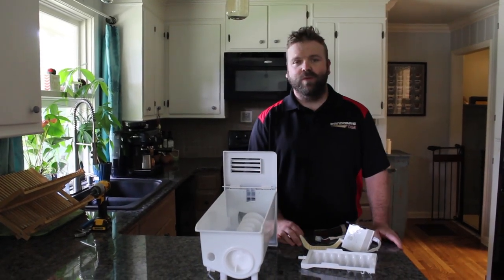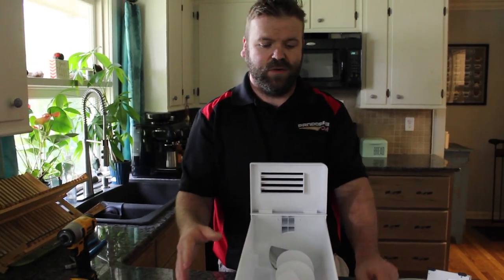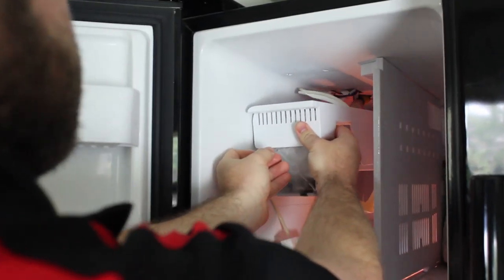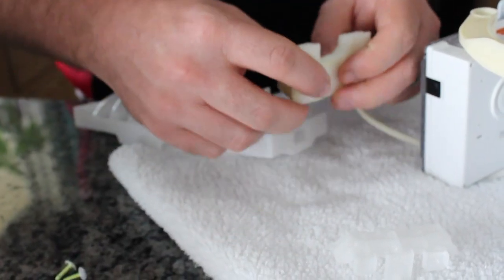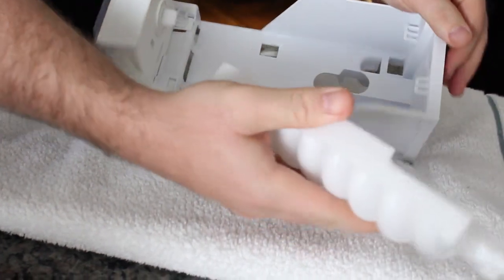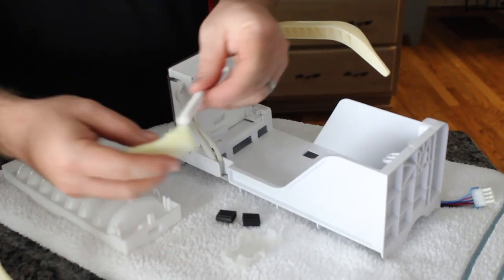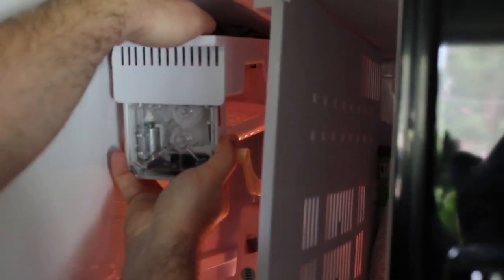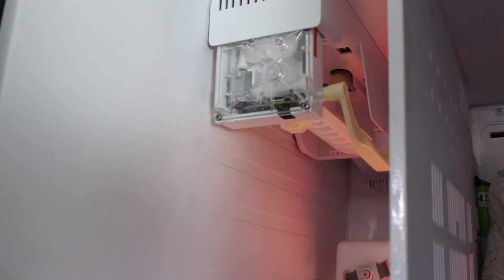HOW TO FIX A SAMSUNG ICE MAKER | ANYONE CAN DO IT!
Supplying Demand carries over one thousand parts for Appliances, HVAC, and Plumbing, as well as repair tools and cleaning products. Our featured ice makers can be found exclusively on our Amazon store.

ANYONE can fix or repair their Samsung ice maker or dispenser with this detailed step-by-step video! Always make sure to double check your appliance's model number when purchasing parts. For extra help, here's a blog post about ice makers

You Can Find Us On Amazon 🛒:

Refrigerator Ice Makers 🧊:

If you would like to receive our weekly newsletter, where we send exclusive deals, coupons, repair tips, tutorials, and more, visit our website and sign up with your email in the banner.

We can also be found on Instagram @therepairbrand.